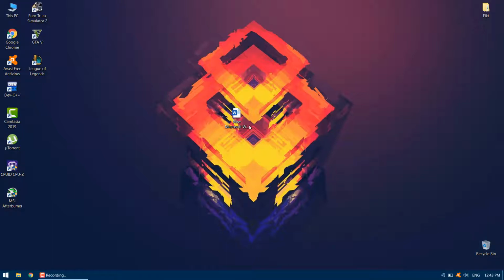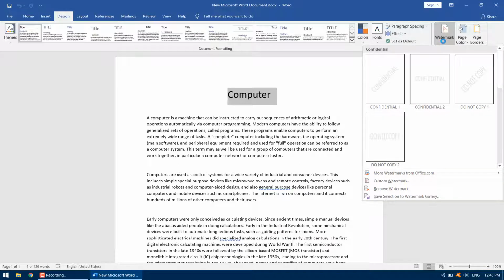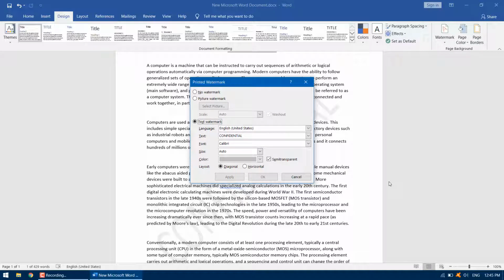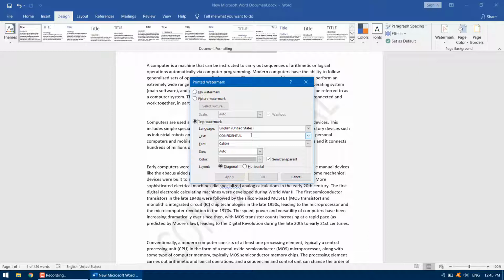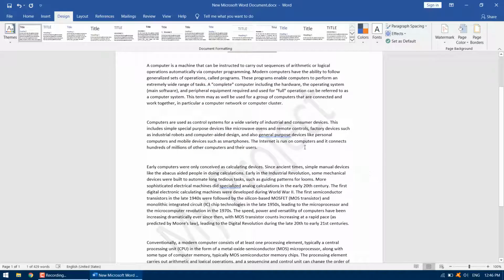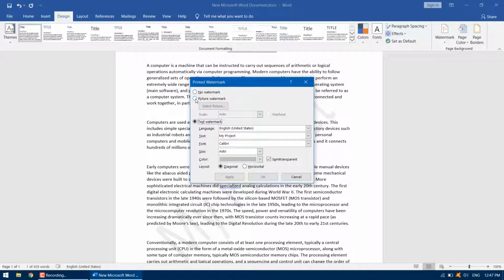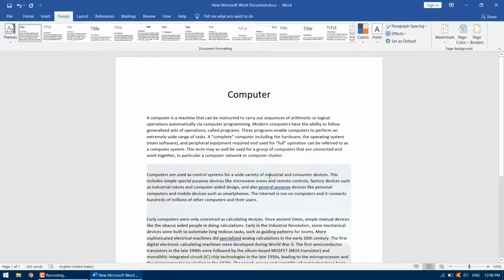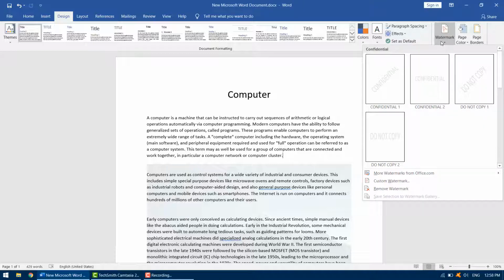How To Insert Watermark In Microsoft Word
How To Insert Watermark In Microsoft Word (2022)
How To Add a Watermark to a Microsoft Word 2022 Document
How To Add Text Watermark to a Microsoft Word
How To Add Picture Watermark to a Microsoft Word
How To Remove Watermark to a Microsoft Word

In today's tutorial, we will teach you how to insert watermark in Word 2019.